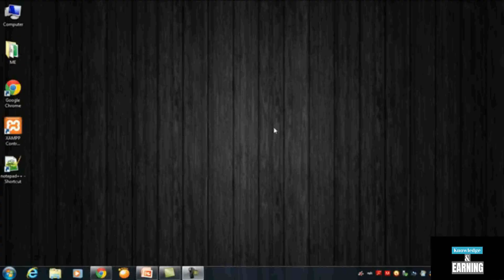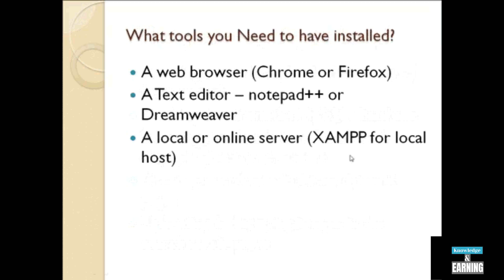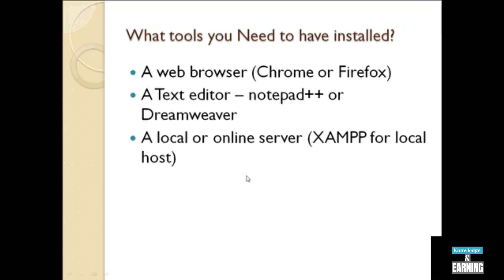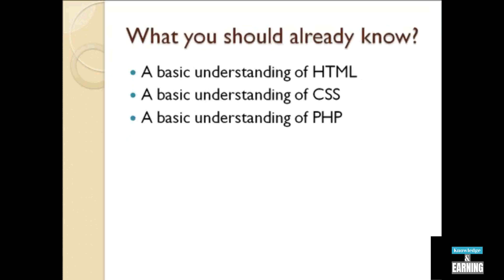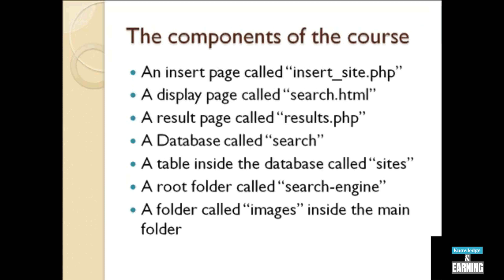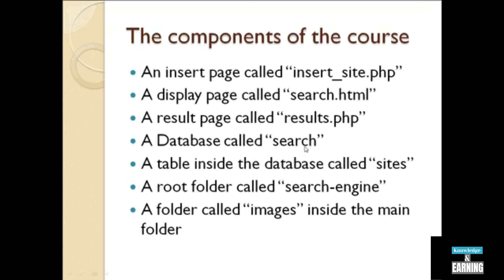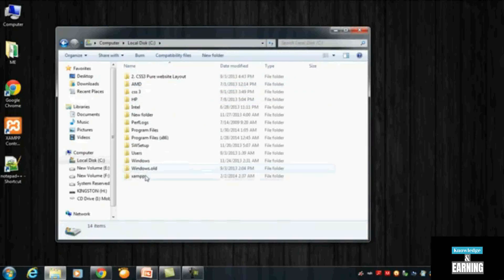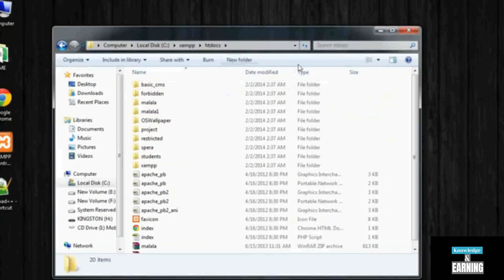Build Search Engine using PHP and MySQL | What we are going to Learn in this course LEC # 01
[{(Owner information)}]

From: Lahore.